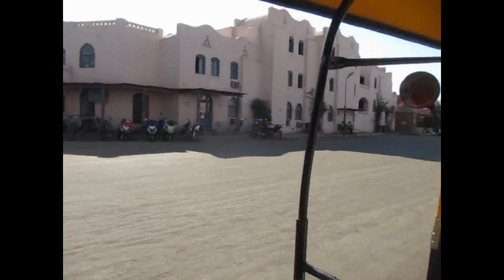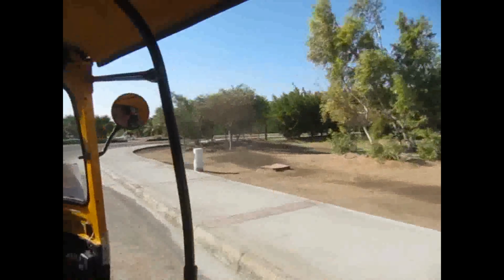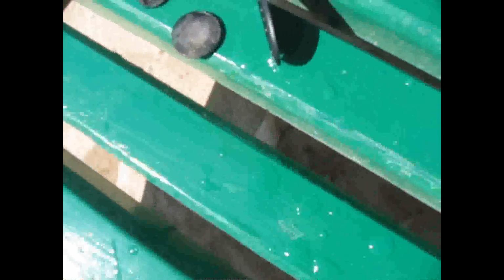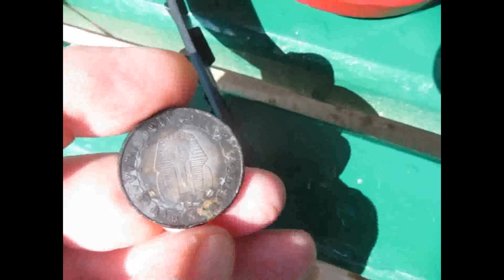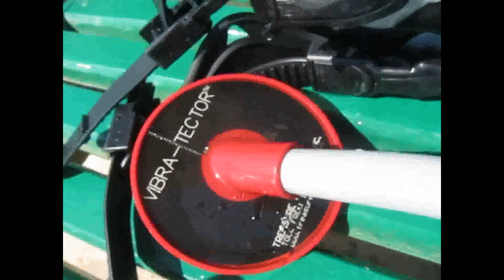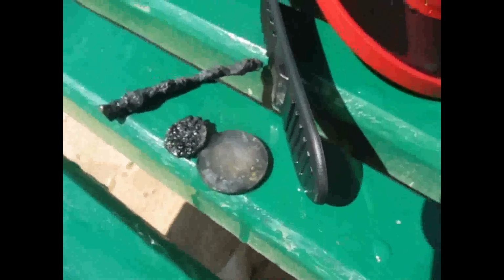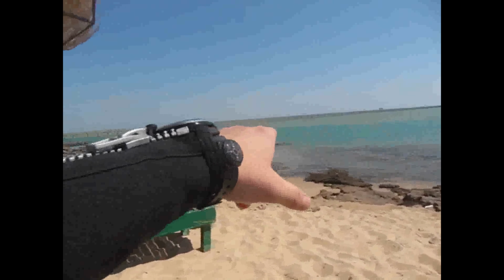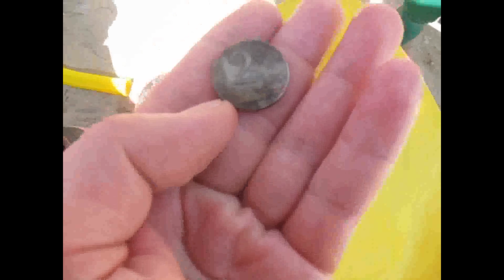Metal detecting ... Tutan kah mon's gold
Digging Norway tries to get his hands on Tutan kah Mon's gold in the Red Sea.